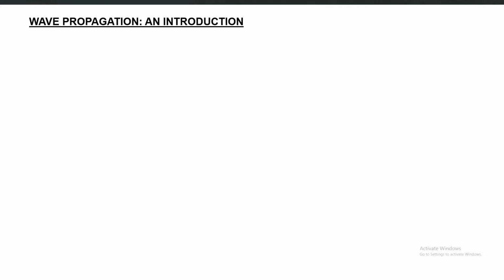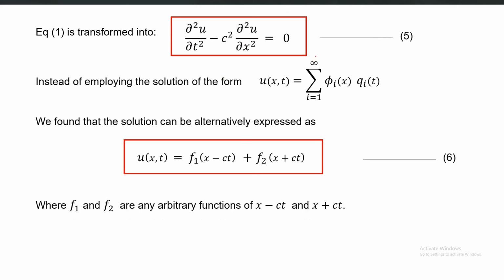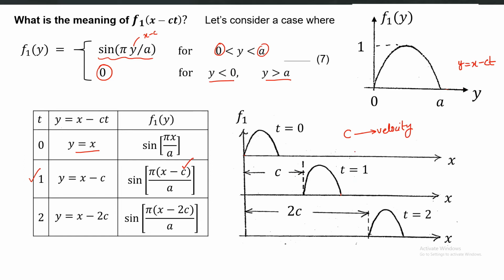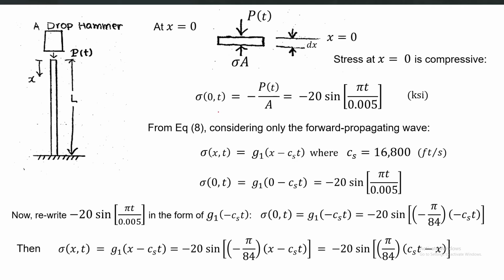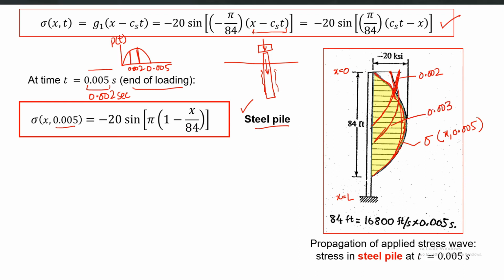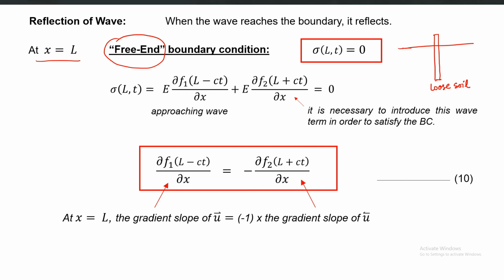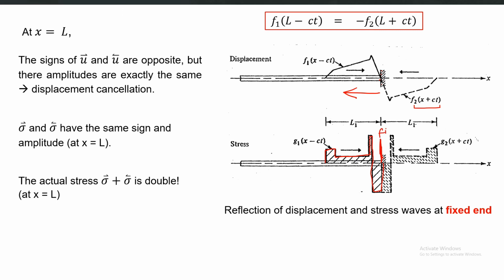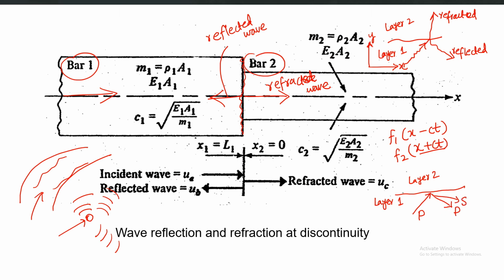Introduction to Wave Propagation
The wave reflection video demonstration is taken from the following youtube video.

I duly acknowledge this channel as the original creator of this demonstration.